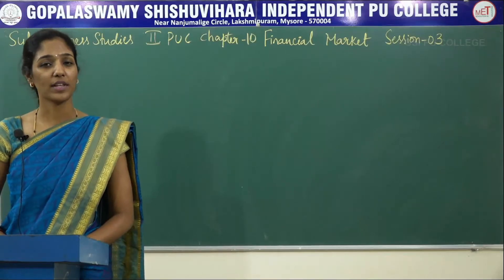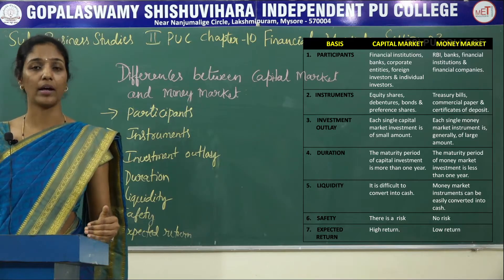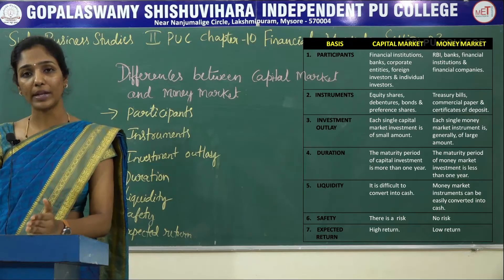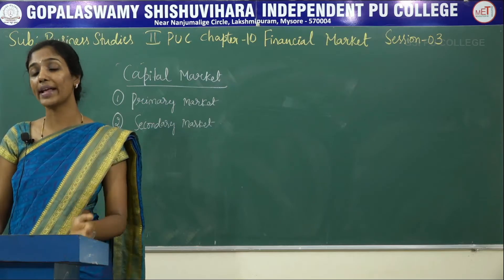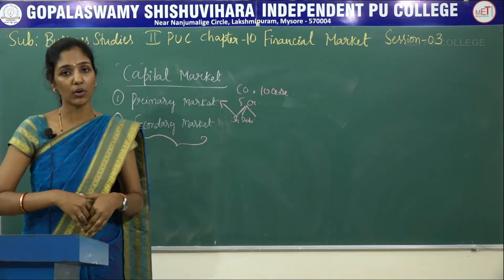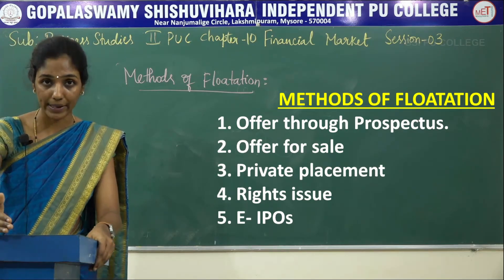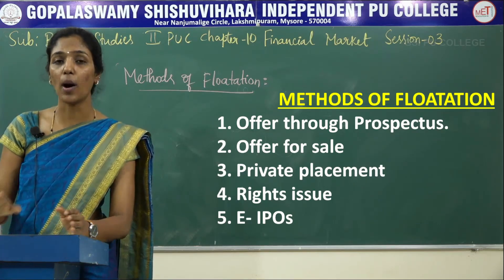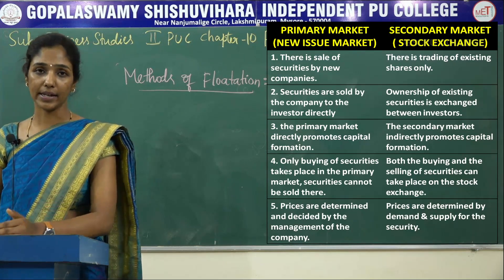BUSINESS STUDIES | ll PUC | CH 10 | FINANCIAL MARKET - CAPITAL MARKET | S03